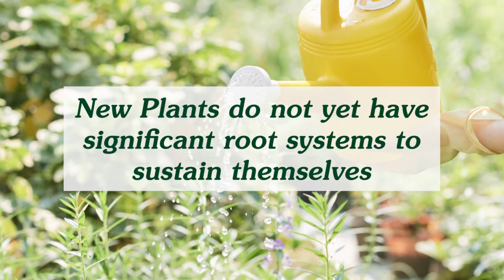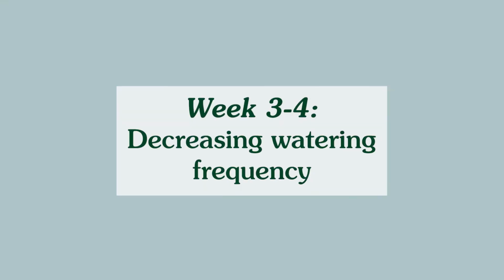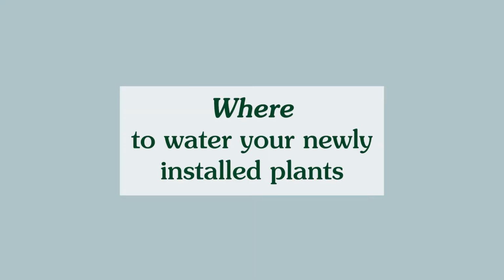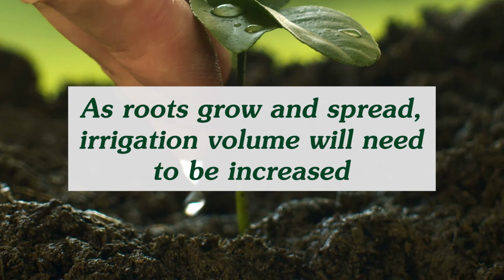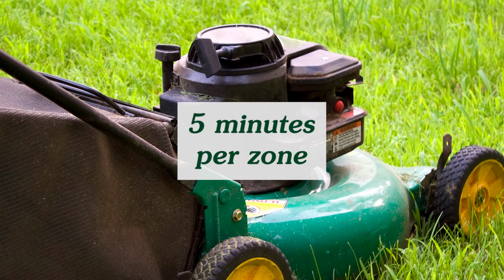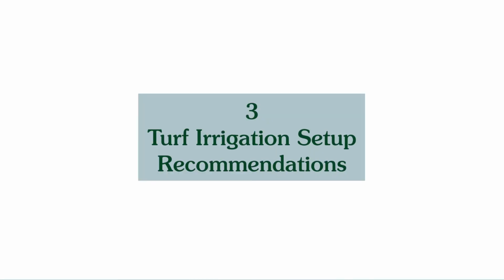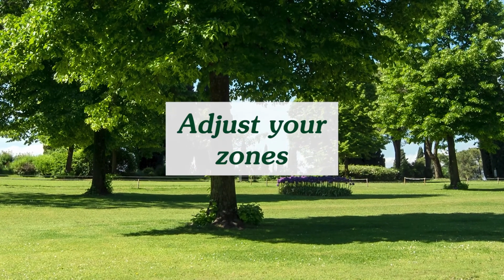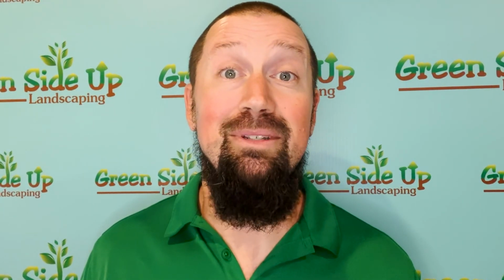Have Questions About Landscape Watering & Irrigation? We Have the Answers!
Here at Green Side Up Landscaping, we get a lot of questions about landscape watering. We offer answers to many questions while giving you tips and tricks to help your new landscaping thrive!

Video Chapters:
0:00 Introduction
0:45 New Plant Watering Recommendations
4:49 Lawn Renovation Watering Recommendations
6:10 Turf Irrigation Setup Recommendations

Green Side Up Landscaping of Richmond
17428 Echo Meadows Rd
Rockville, VA 23146

Green Side Up Landscaping of Williamsburg
251 Industrial Blvd Toano, VA 23168

Video produced by Ramblin Jackson, a digital marketing company
Ramblin Jackson